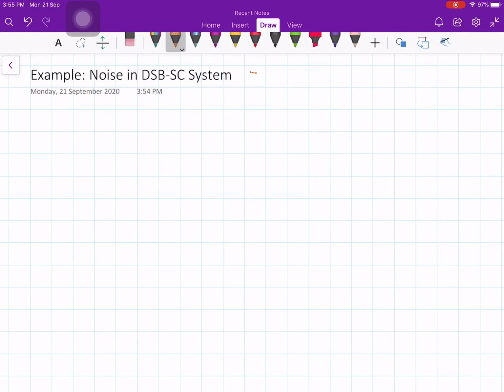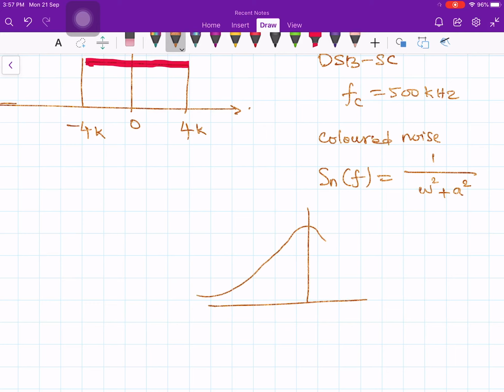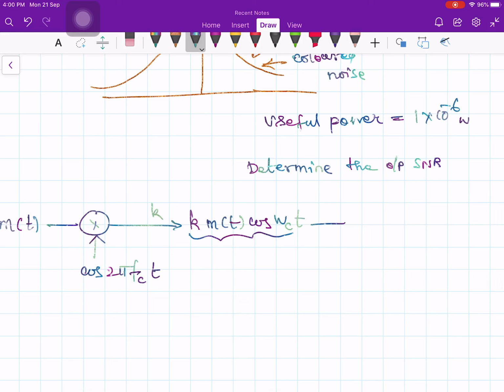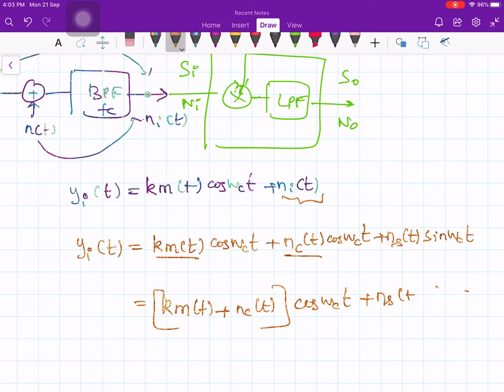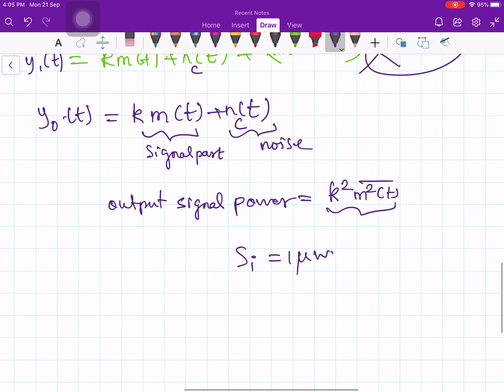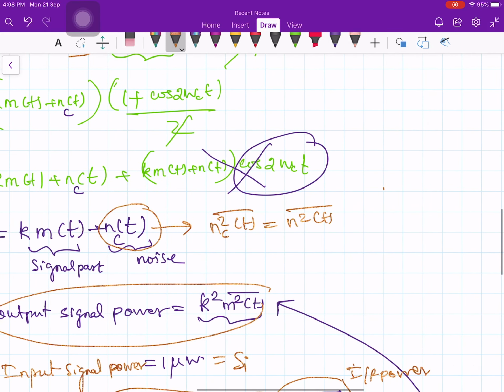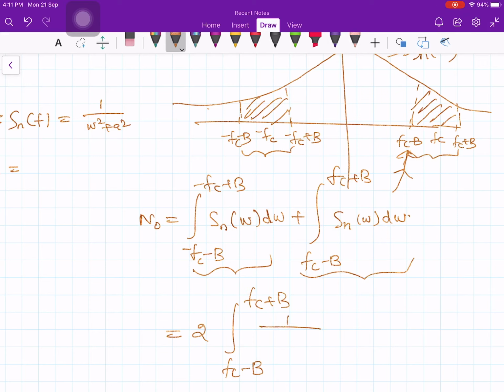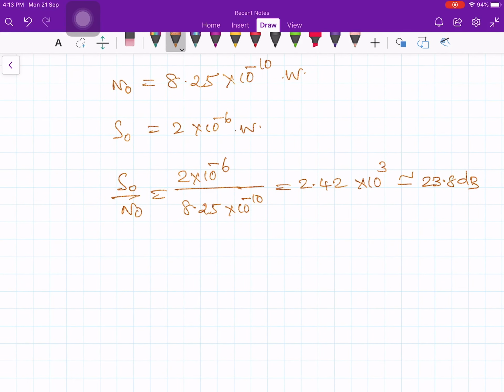Example: Noise in DSB-SC System